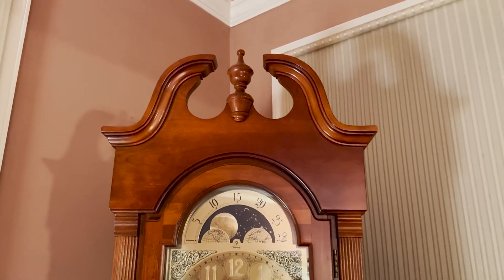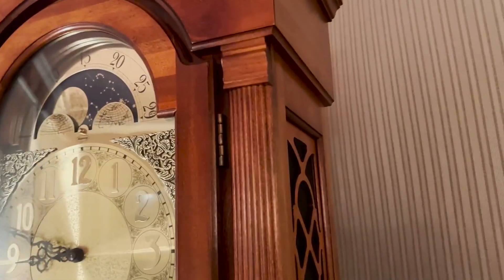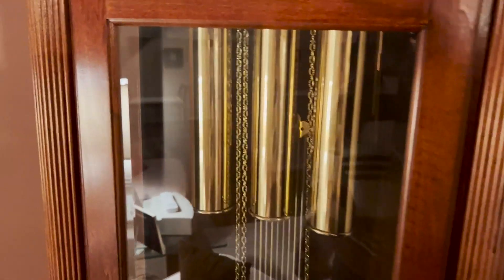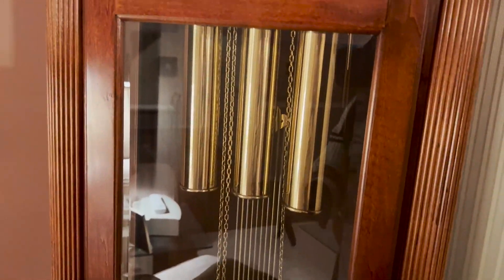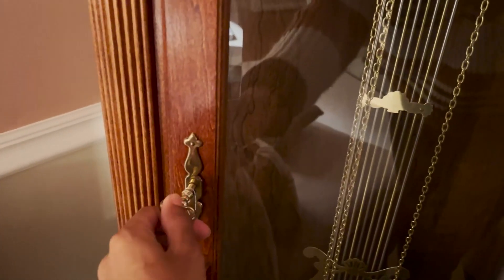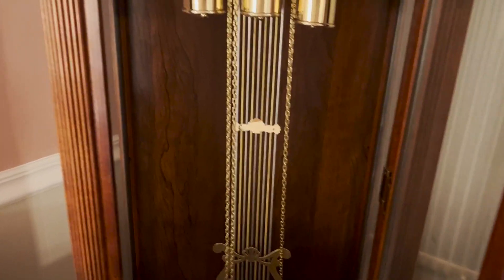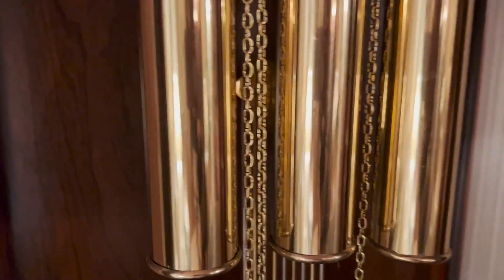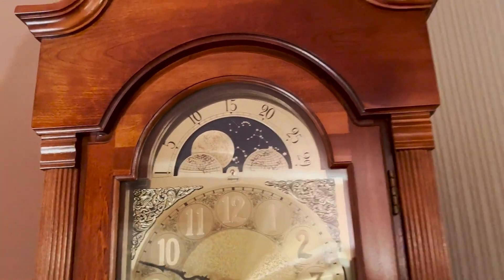Howard Miller Hinchman Floor Clock 547 051 – Lightly Distressed Hampton Cherry Grandfather Home Deco